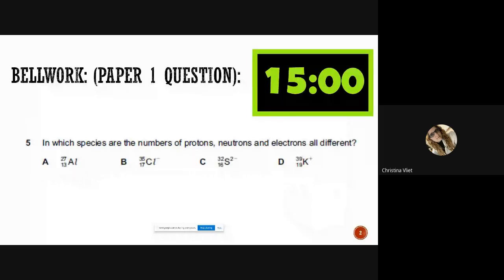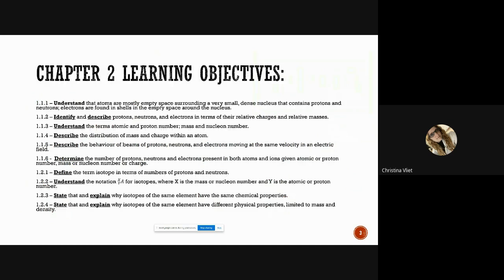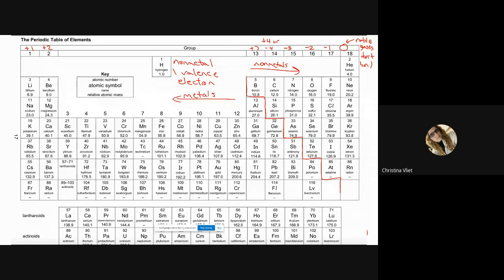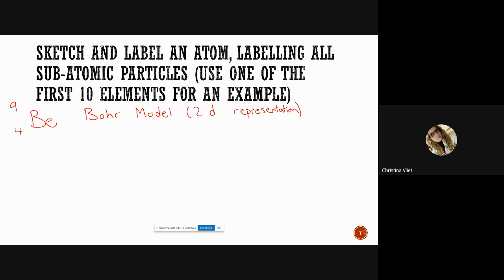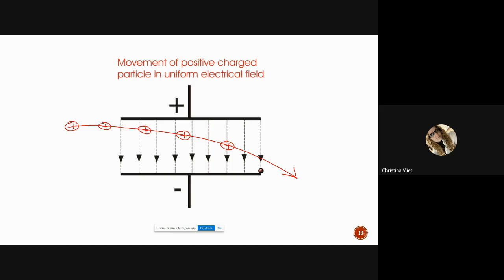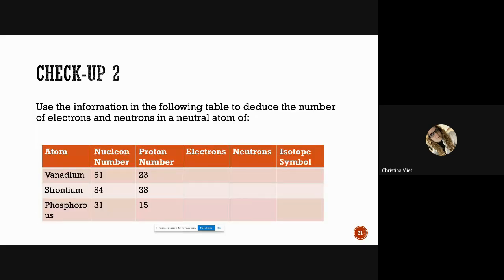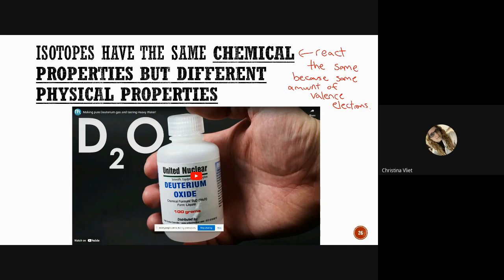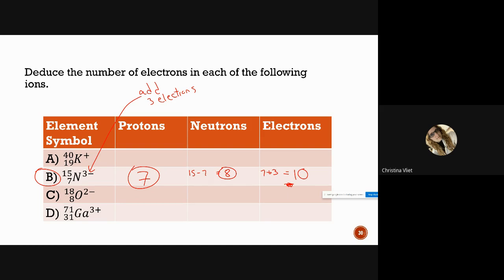AS Chemistry Unit 1 Lesson 1 - Atomic Structure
AS Level Subject Content:
1.1.1 – Understand that atoms are mostly empty space surrounding a very small, dense nucleus that contains protons and neutrons; electrons are found in shells in the empty space around the nucleus.
1.1.2 – Identify and describe protons, neutrons, and electrons in terms of their relative charges and relative masses.
1.1.3 – Understand the terms atomic and proton number; mass and nucleon number.
1.1.4 – Describe the distribution of mass and charge within an atom.
1.1.5 – Describe the behaviour of beams of protons, neutrons, and electrons moving at the same velocity in an electric field.
1.1.6 -  Determine the number of protons, neutrons and electrons present in both atoms and ions given atomic or proton number, mass or nucleon number or charge.
1.2.1 – Define the term isotope in terms of numbers of protons and neutrons.
1.2.2 – Understand the notation (_𝑌^𝑋)𝐴 for isotopes, where X is the mass or nucleon number and Y is the atomic or proton number.
1.2.3 – State that and explain why isotopes of the same element have the same chemical properties.
1.2.4 – State that and explain why isotopes of the same element have different physical properties, limited to mass and density.